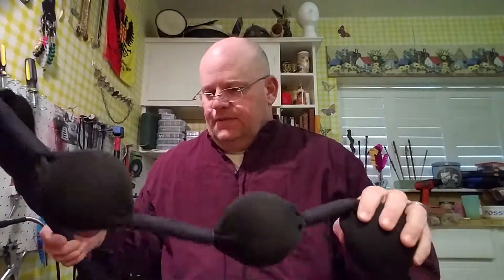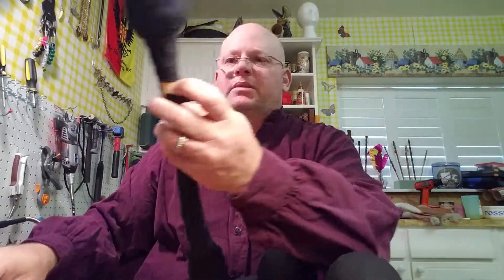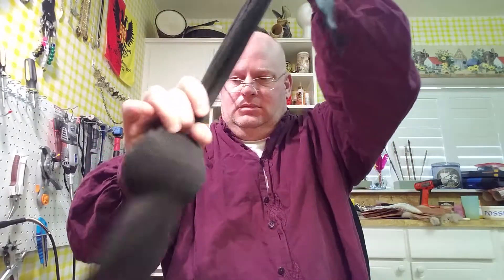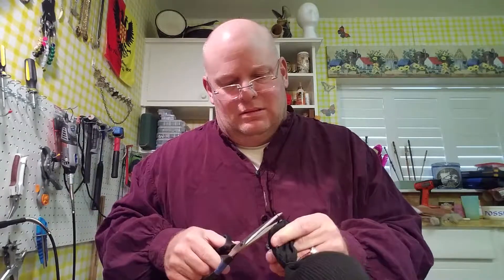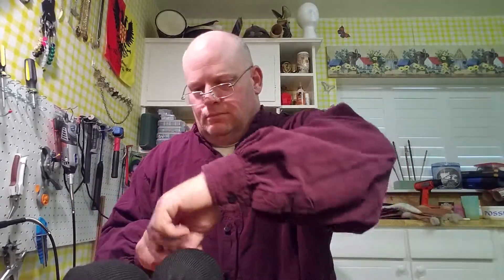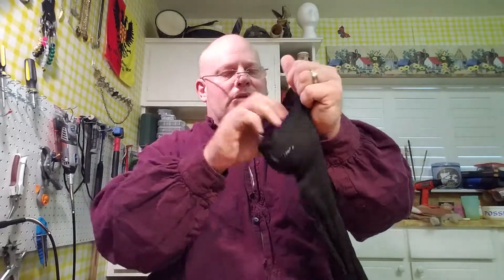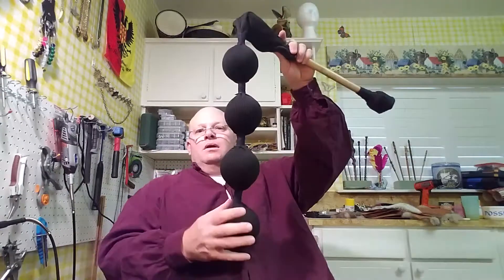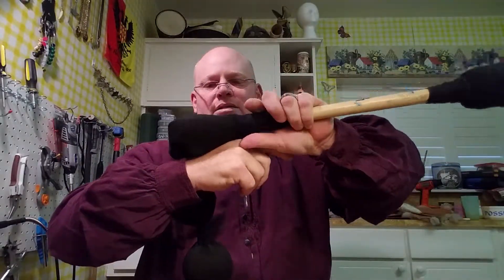Reconstructing a LARP flail